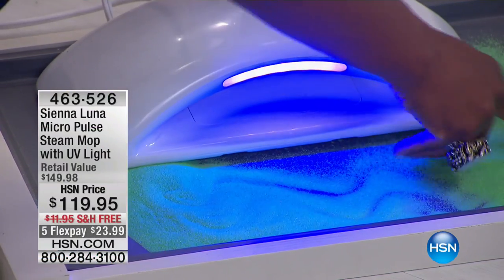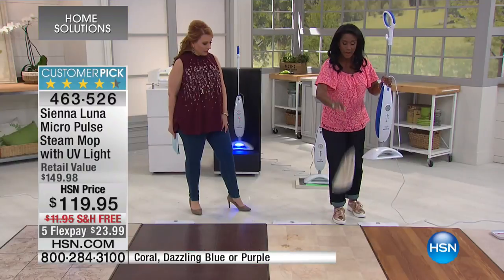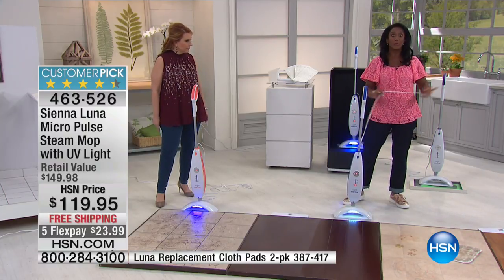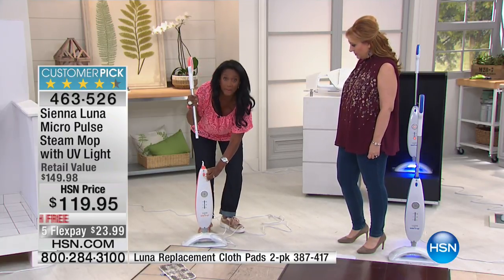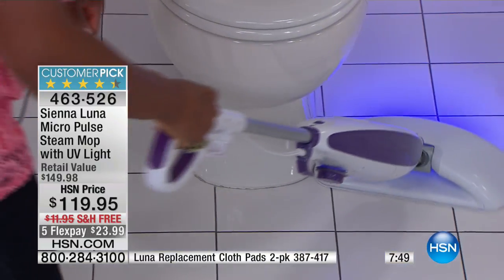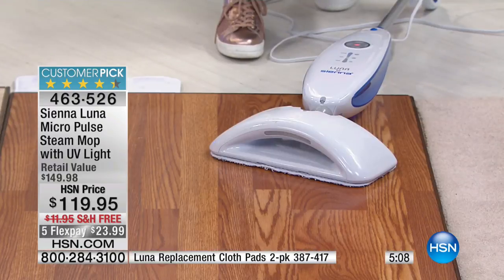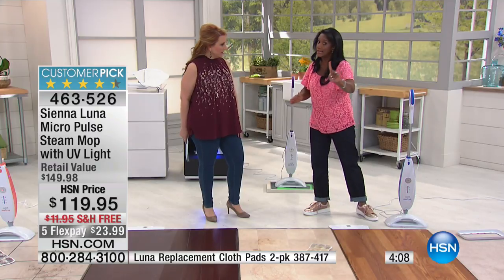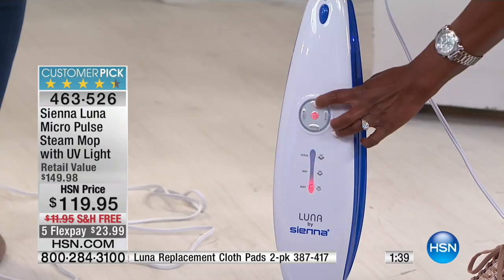Sienna Luna Micro Pulse Steam Mop with UV Light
Cleaning's never fun, but this Luna steam cleaner makes the job go quicker and easier. Ground in dirt is no problem with three levels of micro pulse...